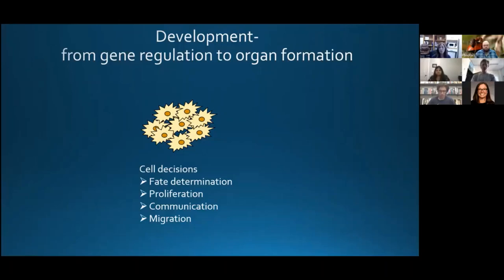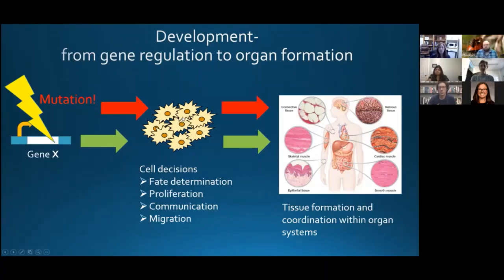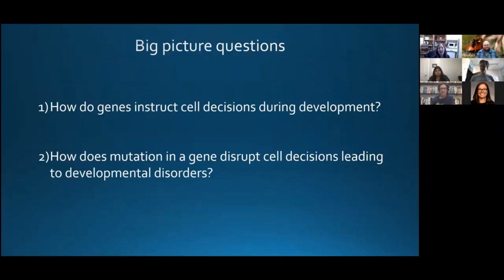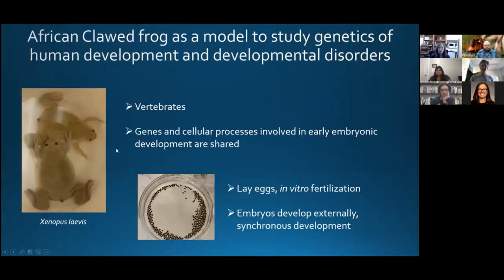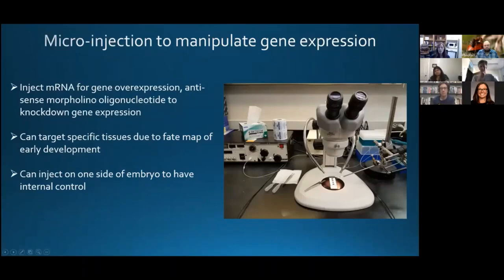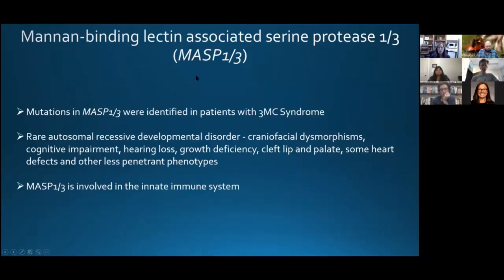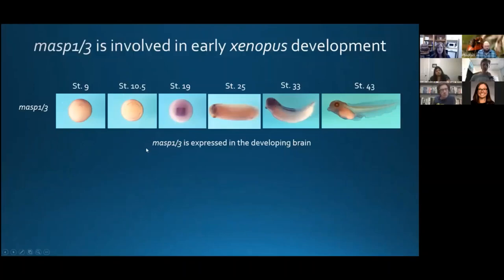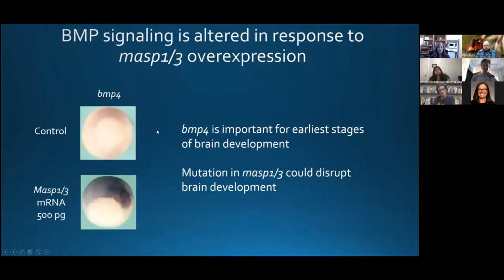Heather Ray, Ph.D.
A brief introduction to Dr. Ray's current research. Recorded on October 1, 2020.